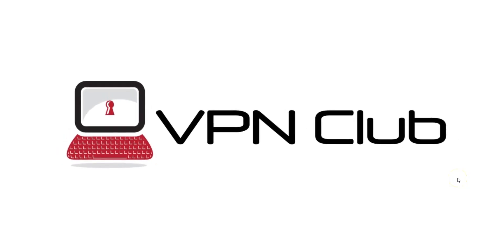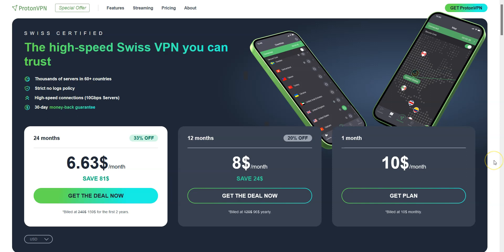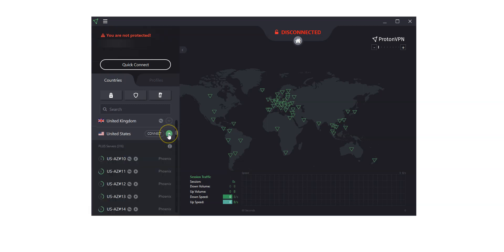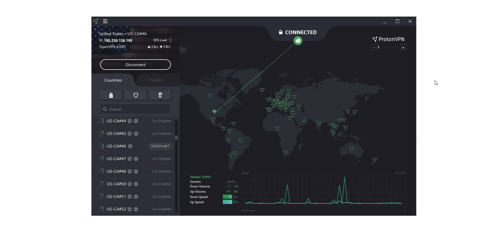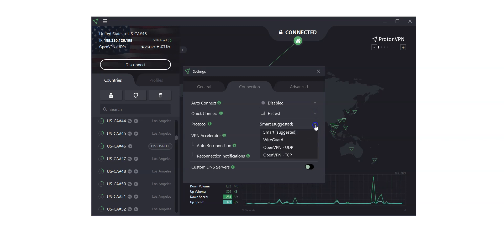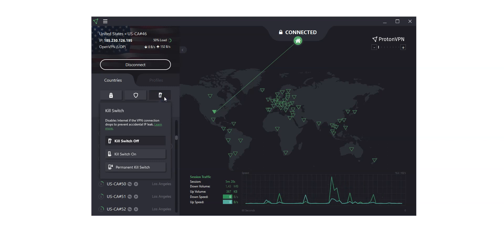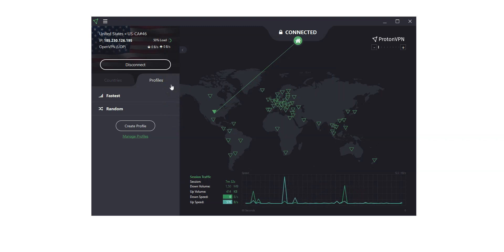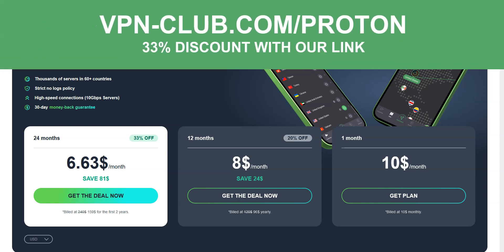HOW TO USE PROTONVPN 🔥 Learn how to use Proton VPN on any device ✅ [Tutorial]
Wondering how to use ProtonVPN? In this tutorial video, I show you how to use Proton VPN and talk about its features and benefits.

ProtonVPN is a popular VPN provider. It's available on Windows, macOS, iOS, Android... However, despite its popularity, a lot of people still don't know how to use ProtonVPN.

This tutorial video will show you pretty much everything you need to know about ProtonVPN.

0:00​ Introduction
0:19 A quick overview of ProtonVPN
1:13 How to connect to a server
3:19 Settings
5:11 Profiles
5:40 A few recommendations
6:53 Conclusion

To connect to a VPN server, simply select a location, press the "Connect" button and... That's it!

ProtonVPN is a great quality VPN. It is a safe, reliable and fast VPN, with thousands of servers in 63 countries.

Fast speeds, no bandwidth limit, a no log policy... 24/7 customer support, up to 10 simultaneous connections.

Great! Now you know how to use ProtonVPN. I hope you find this tutorial useful.